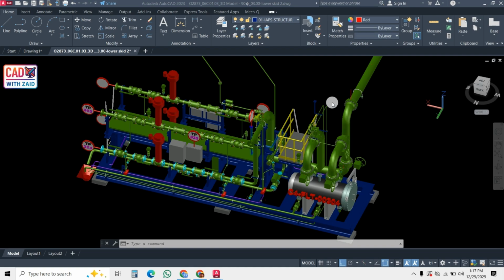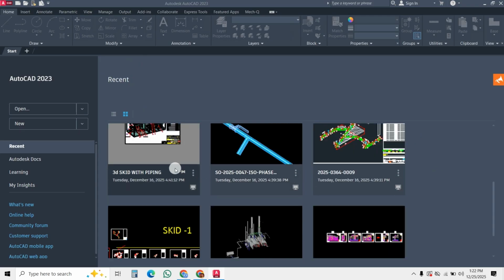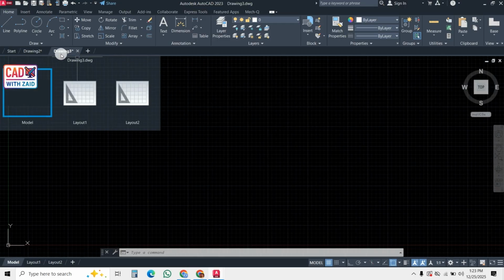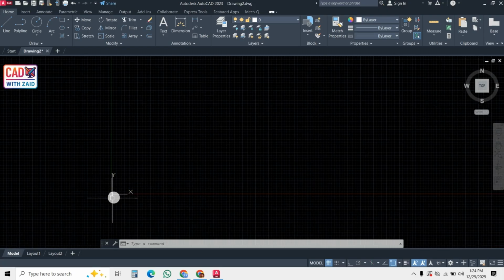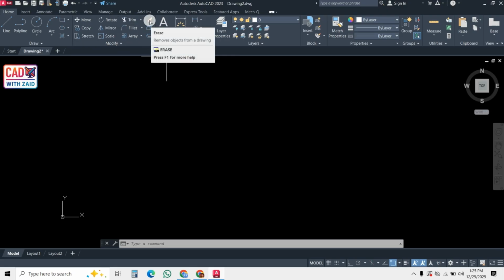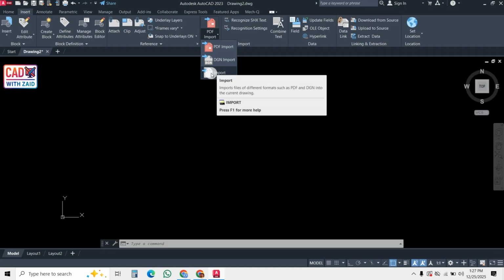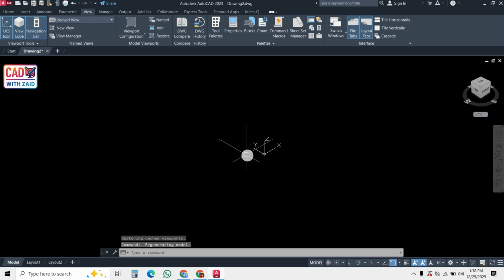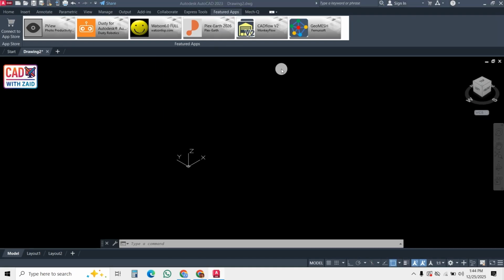AutoCAD Tutorial | Basic Introduction Of AutoCAD (2D) for Beginners | Mechanical, Civil, Architectur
Welcome to Cad With Zaid!
This channel is dedicated to teaching AutoCAD and CAD design from basic to advanced level in a simple and easy-to-understand way.

On this channel, you will learn:
✔ 2D and 3D drawing techniques
✔ Civil, Mechanical, and Architectural drawings
✔ Practical projects and real-world examples
✔ AutoCAD tips, tricks, and shortcuts
✔ Professional drafting skills

Whether you are a student, engineer, draftsman, or someone who wants to learn AutoCAD professionally, this channel is perfect for you.

📌 Learn AutoCAD step by step and become a skilled CAD designer!